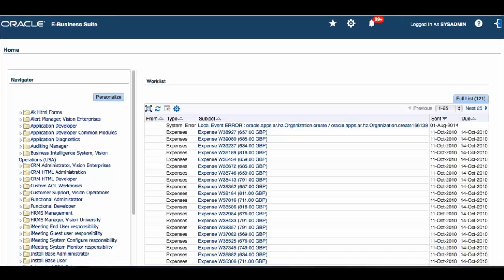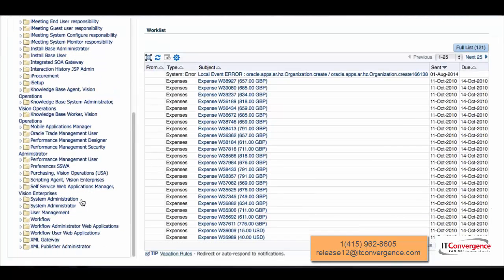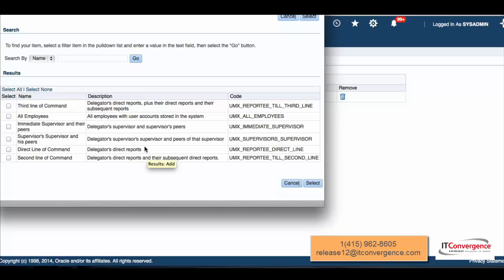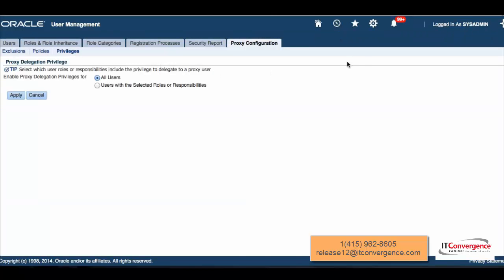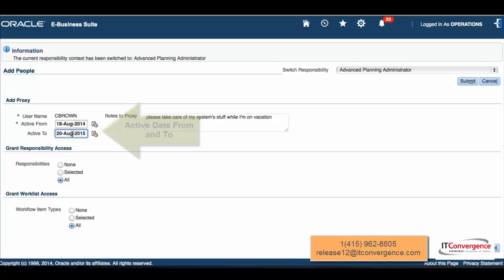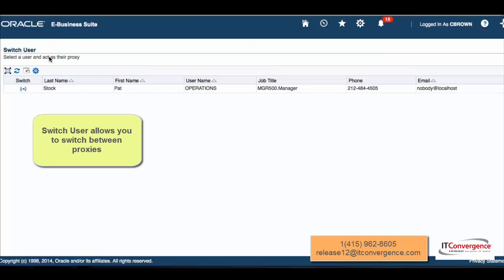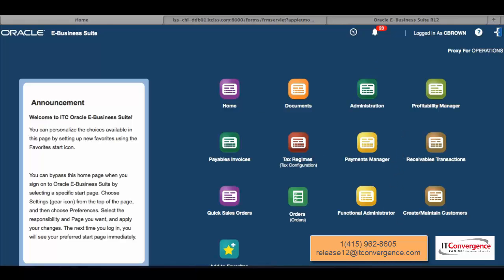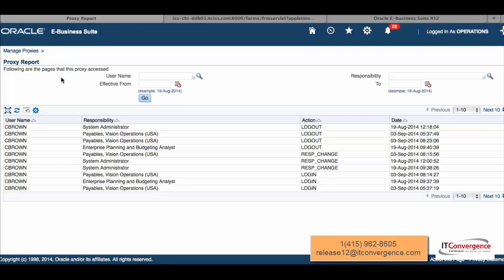Proxy User on Oracle R12.2.4 - Oracle E.Business Suite (EBS R12 2 4) Videos